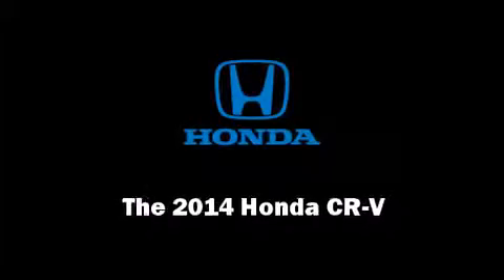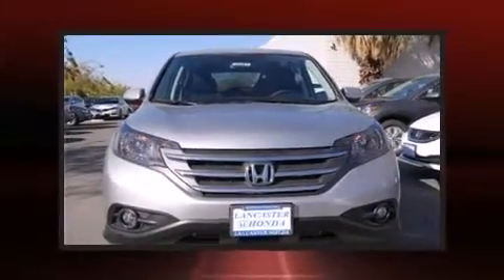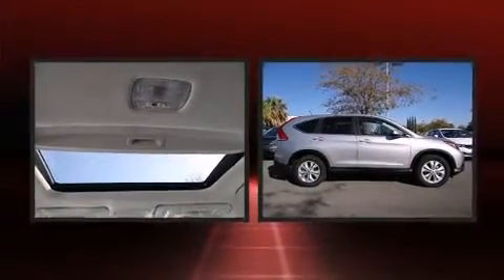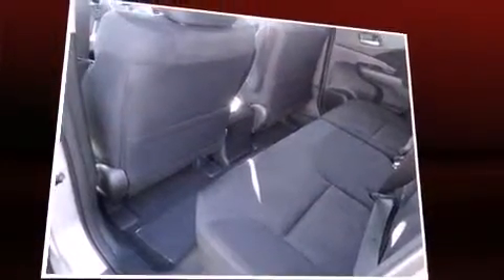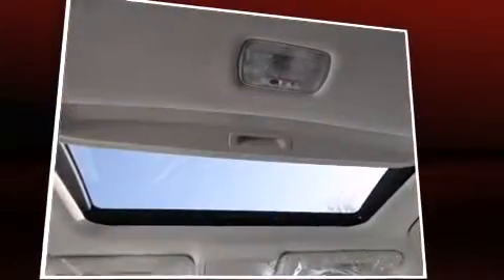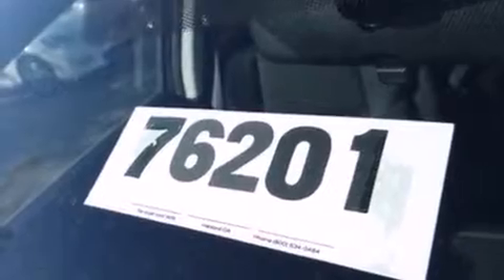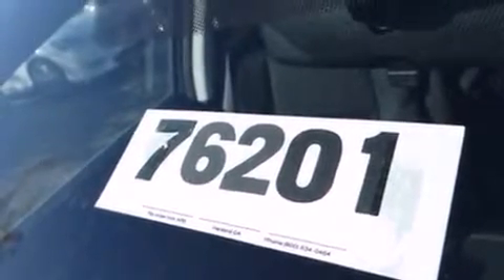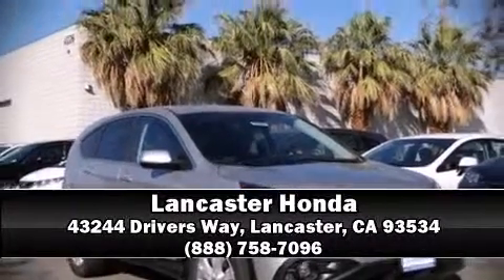2014 Honda CR-V EX FWD Front-wheel Drive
Lancaster Honda
43244 Drivers Way

Introducing the 2014 Honda CR-V. It features an automatic transmission, front-wheel drive, and a 2.4 liter 4 cylinder engine. This model accommodates 5 passengers comfortably, and provides features such as: a tachometer, speed sensitive wipers, front fog lights, tilt steering wheel, power moon roof, power windows, and remote keyless entry. Premium sound drives 6 speakers, providing you and your passengers a sensational audio experience. Honda ensures the safety and security of its passengers with equipment such as: head curtain airbags, front SIDE impact airbags, traction control, brake assist, a panic alarm, and 4 wheel disc brakes with ABS. Electronic stability control ensures solid grip atop the road surface, no matter how challenging the driving conditions. We have a skilled and knowledgeable sales staff with many years of experience satisfying our customers needs. They'll work with you to find the right vehicle at a price you can afford. We are here to help you.